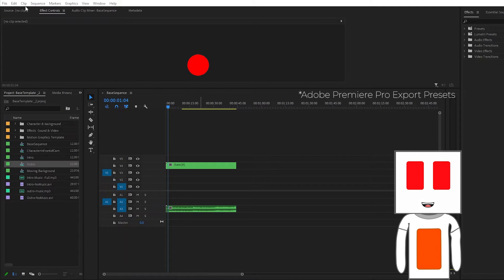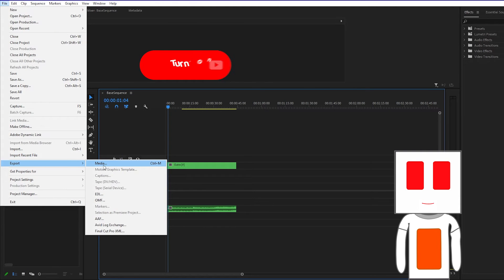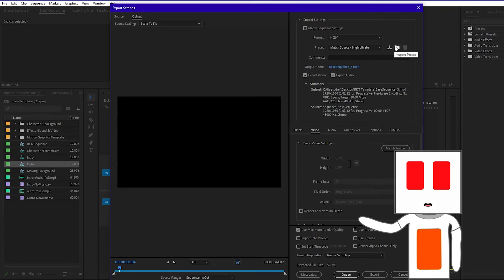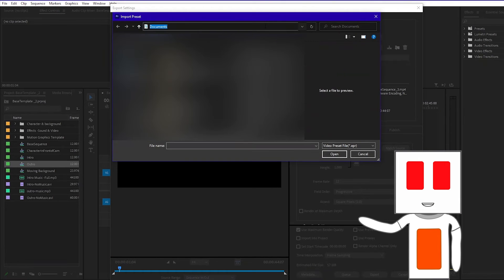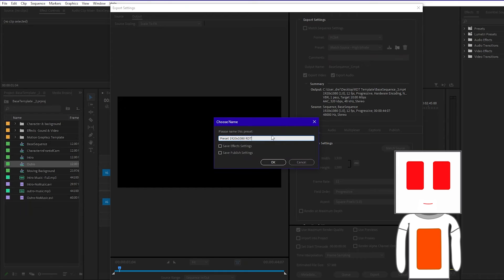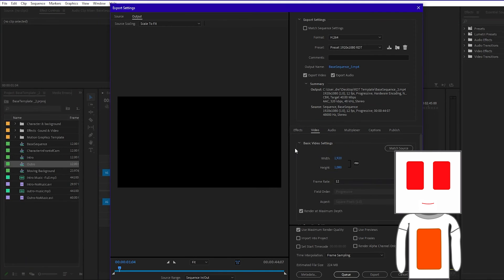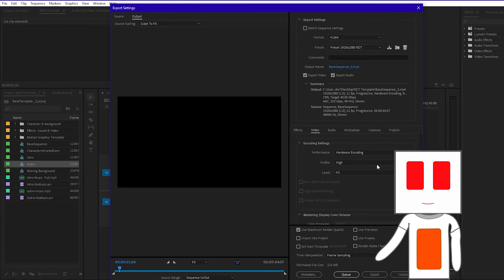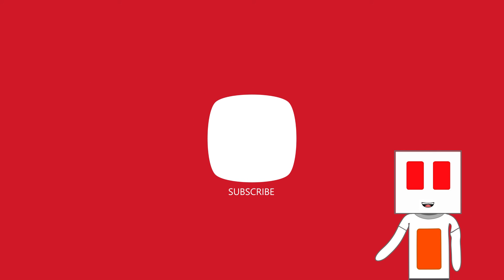How To Import Preset Settings in Premiere Pro *in less than 1 min*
This Red Dust Tech 1 minute tutorial is done in adobe premiere pro in-order to import premiere pro presets in 2021, 2020, 2022. This also includes preset settings.